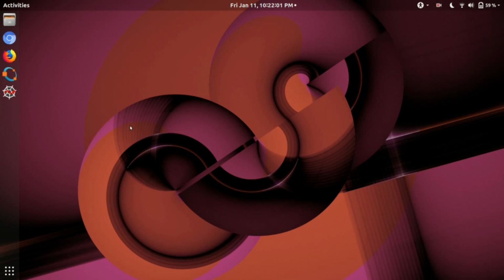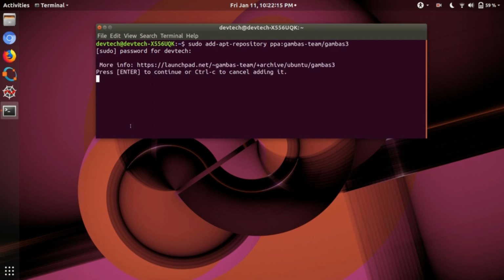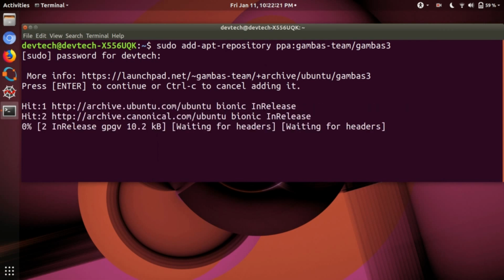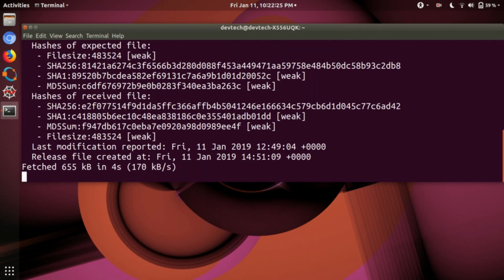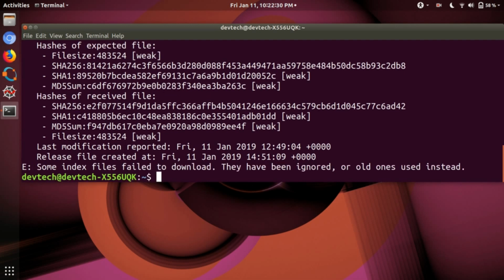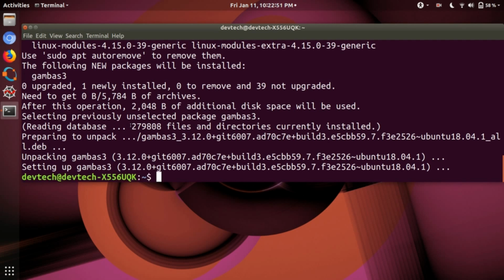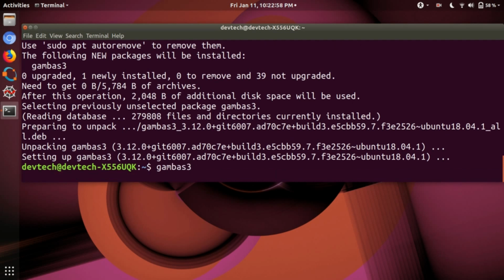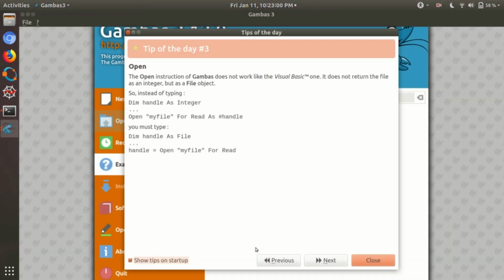How To Install Gambas 3 In Ubuntu Linux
Gabmas3 is an open source software linux package similar to Visual Basic in Windows. This videos demonstrates how to install Gambas 3 in Ubuntu Linux.